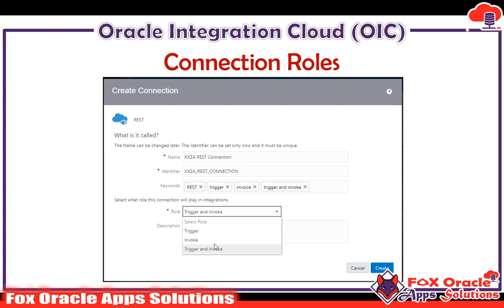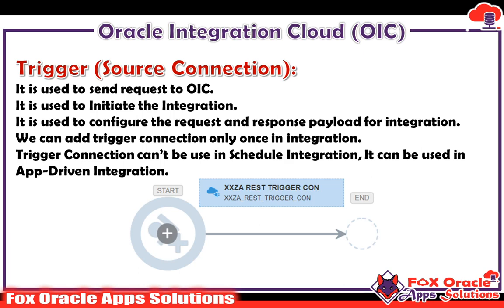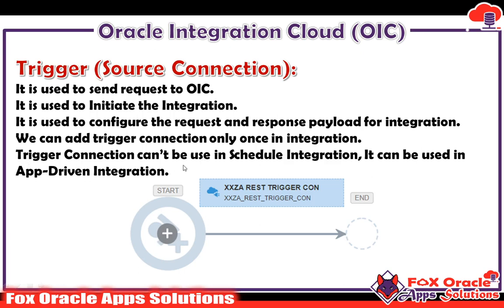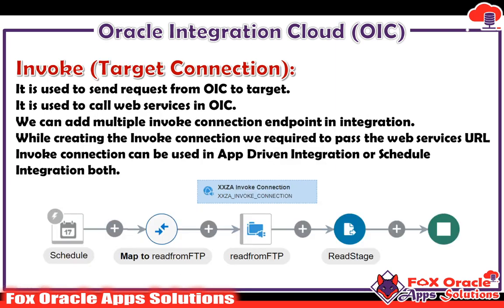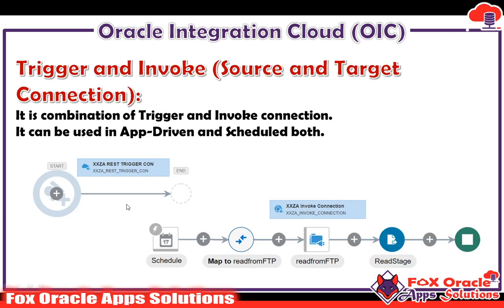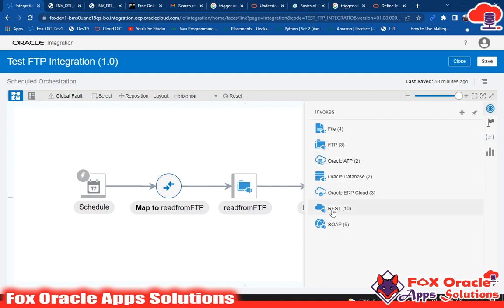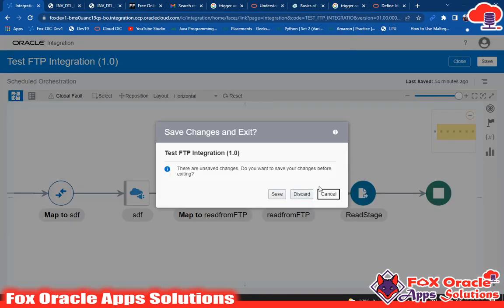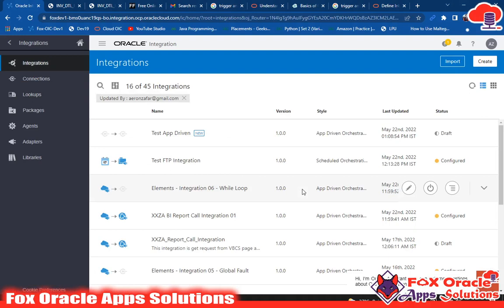Connection Roles in oic | Trigger Connection | Invoke Connection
Hi,
In this video I am going to explain you about the Connection Roles in OIC.
Types of Connection in oracle integration.  00:10
What is Trigger Connection?  00:54
What is Invoke Connection?  04:11
What is Trigger and Invoke Connection? 06:37
Difference between Trigger and Invoke Connection? 07:27